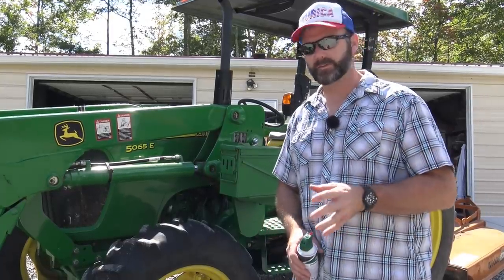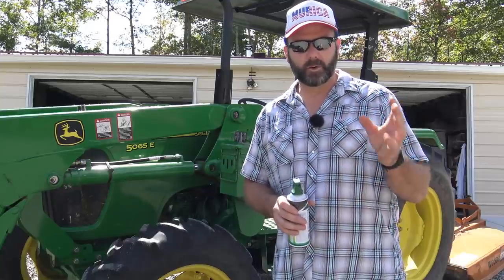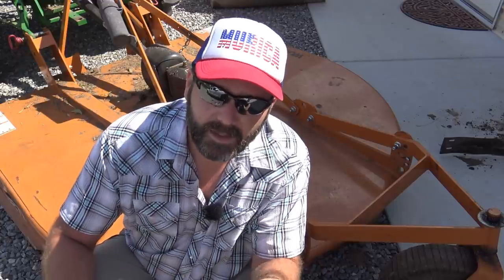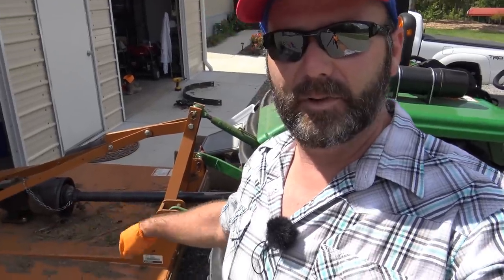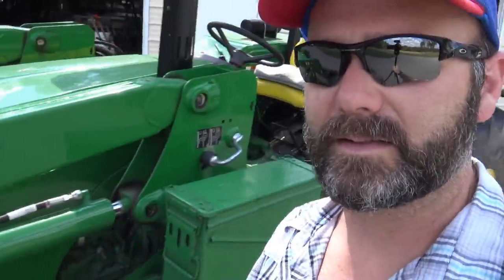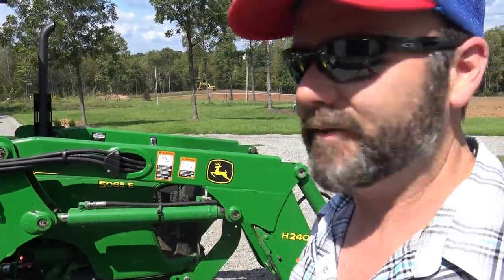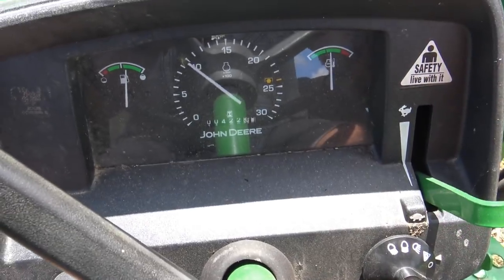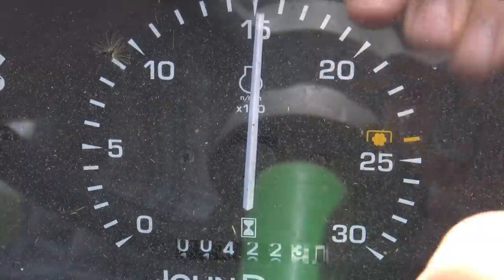How to mow with a tractor (bushhog) From Lubrication to technique and safety..quick tutorial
Today's Vlog has us mowing...again and again we mow mow mow...I thought this might be a good opportunity to show ya how I do the mowing around the farm...this might be considered a beginner tutorial on tractor operation as it pertains to mowing or bush hogging. Enjoy